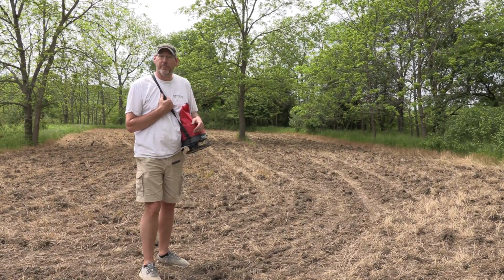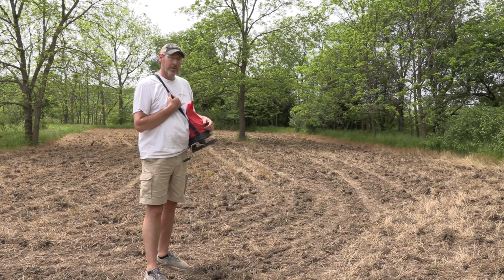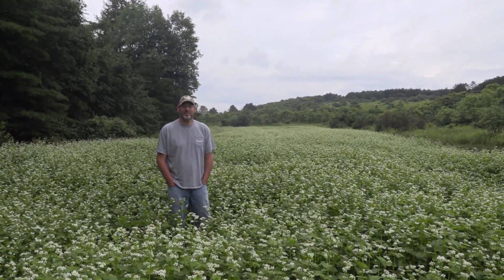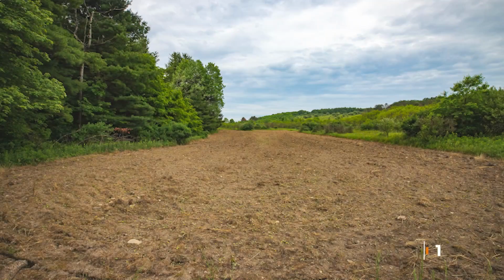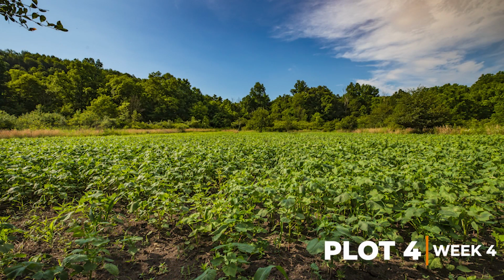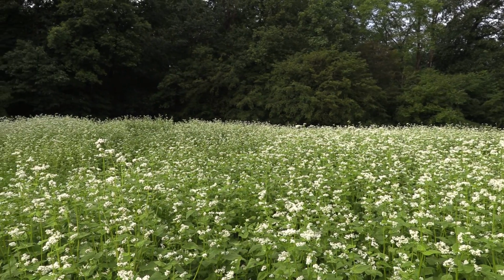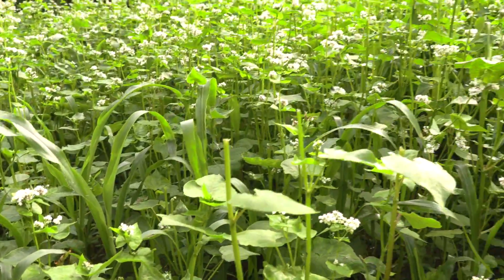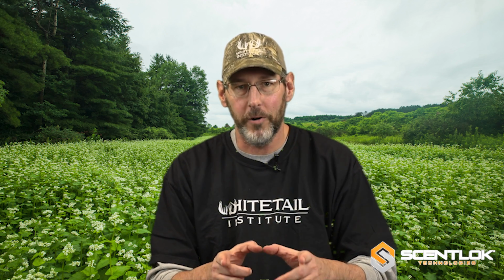Food Plot Soil Building!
Long term soil health is critical to food plot success.  The brand new product Revive, specifically designed as a soil building seed blend.